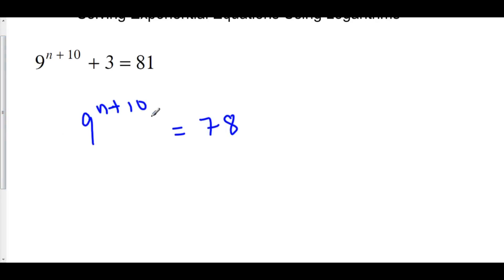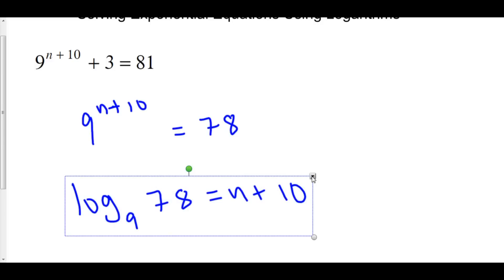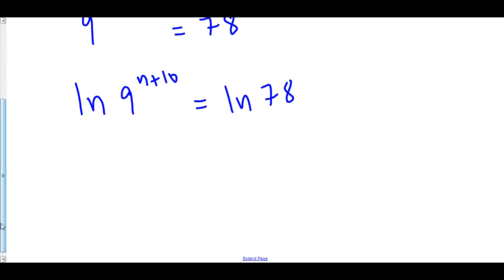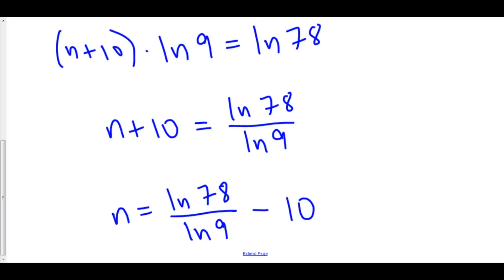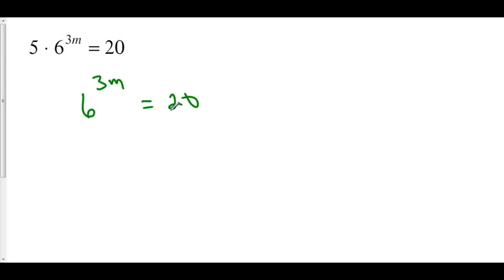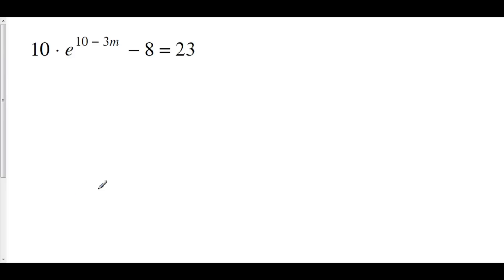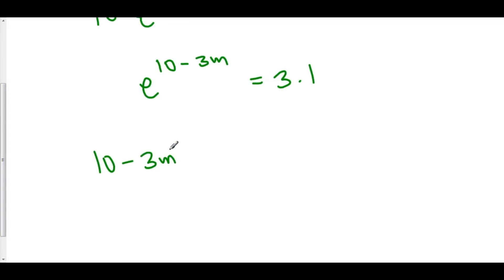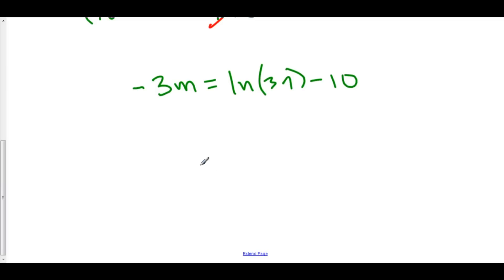Solving Exponential Equations with Logarithms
5 Exponentials and Logarithms 3